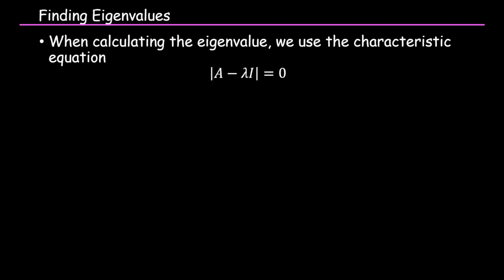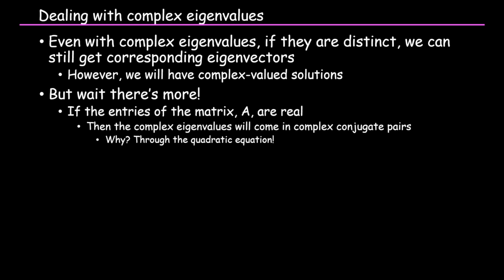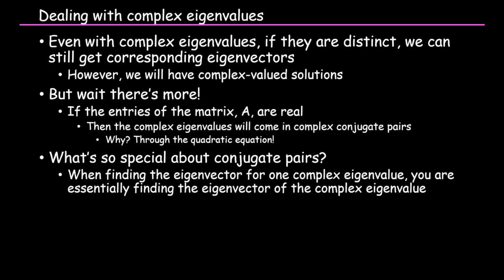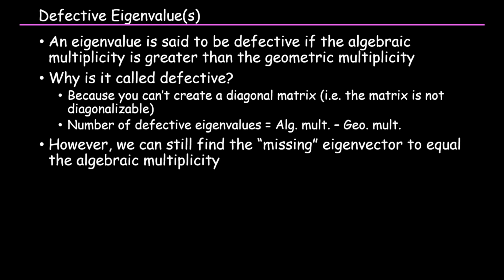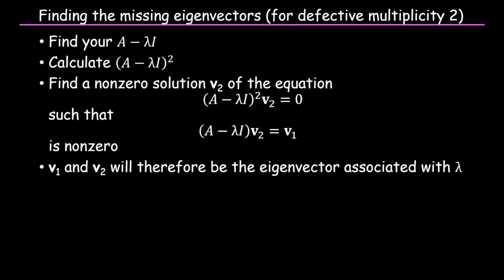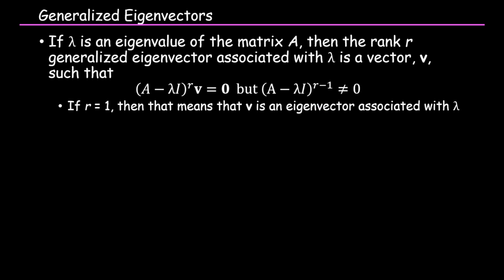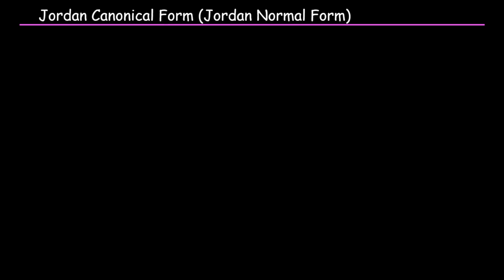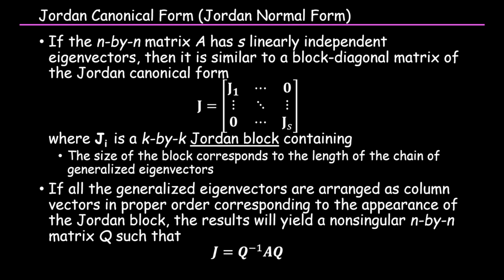15 Complex and Defective Eigenvalues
OUR LAST LECTURE FOR LINEAR ALGEBRA! This one will talk about different types of eigenvalues and as well as the Jordan-Canonical Form